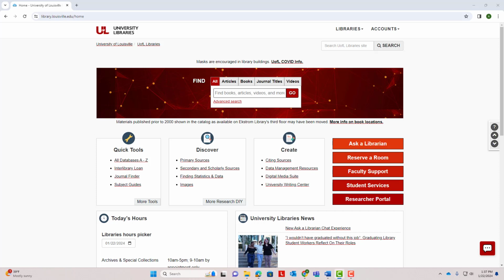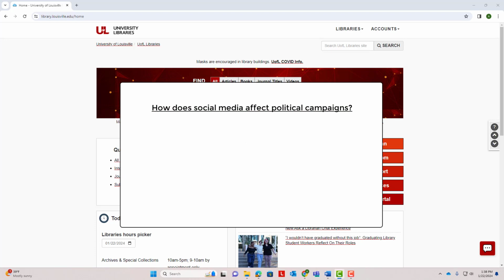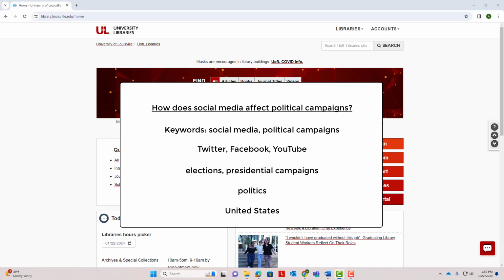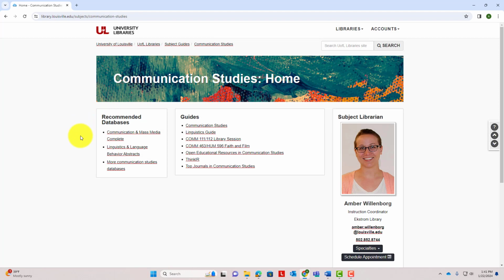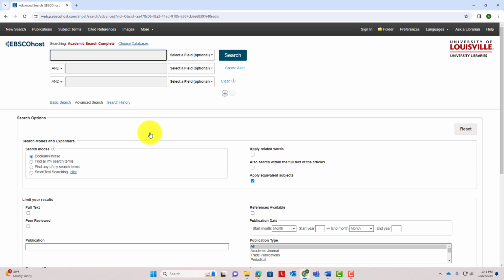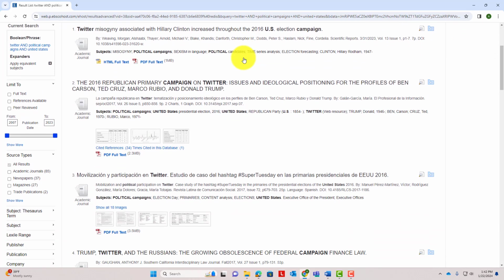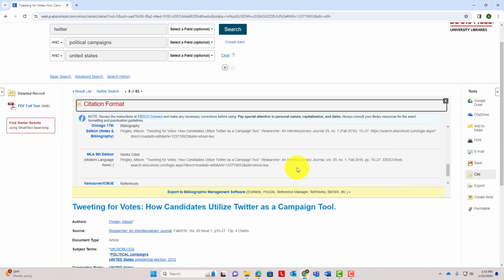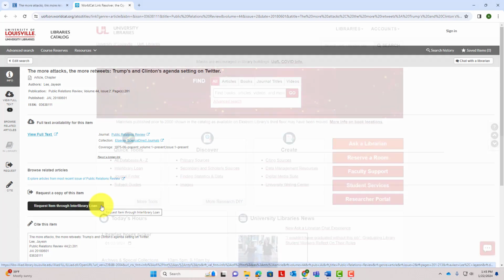English 102 - Ward: Searching for Scholarly Sources